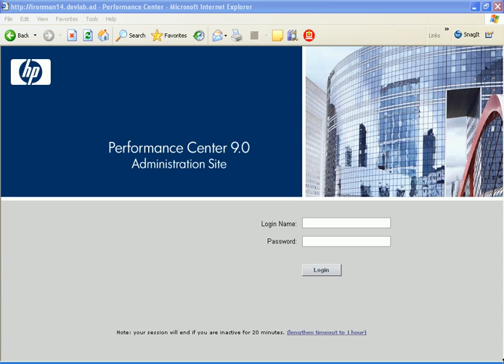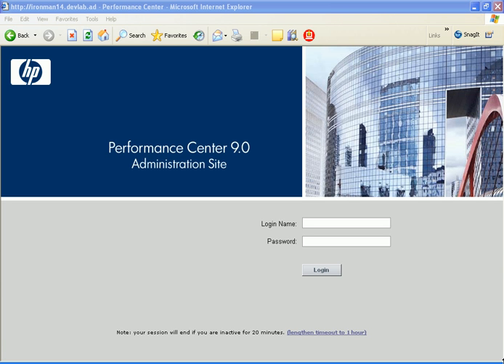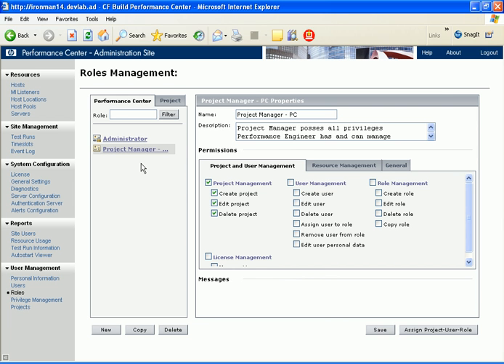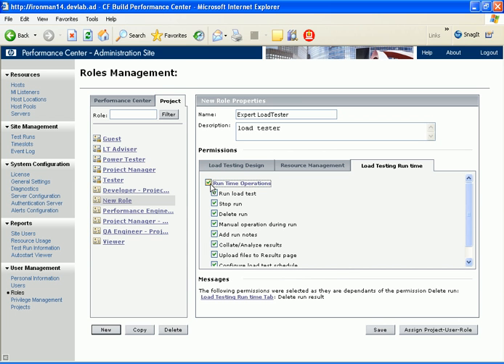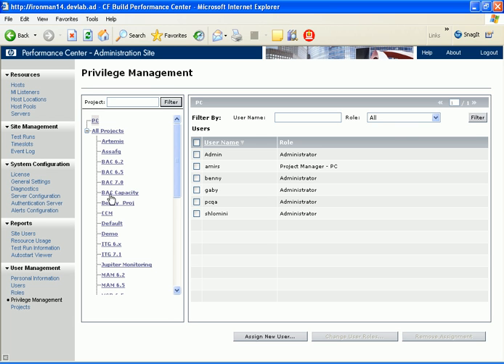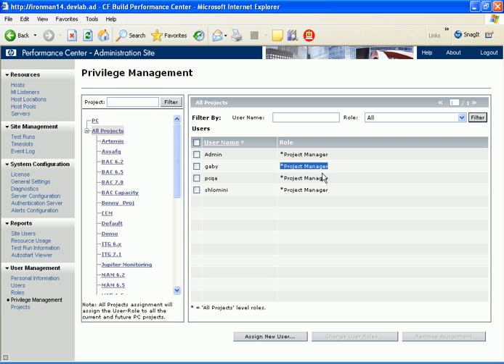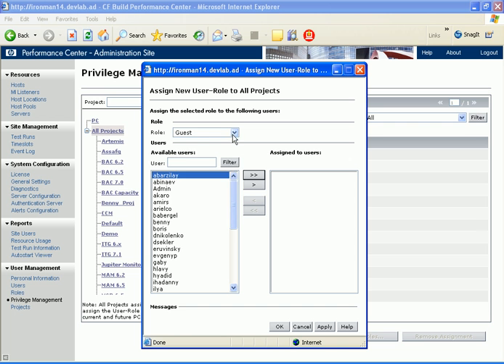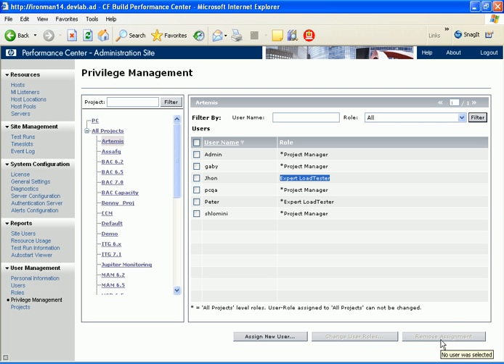HP Performance Center 9.0 Privilege Management Module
This video demonstrates the Privilege Management module introduced in Performance Center 9.0.